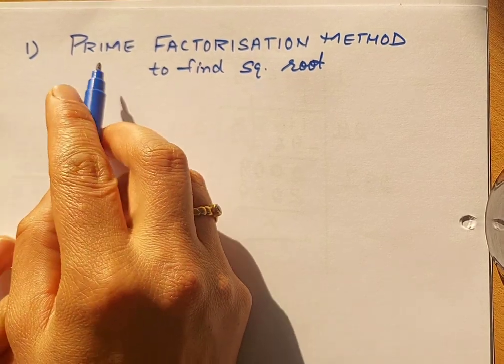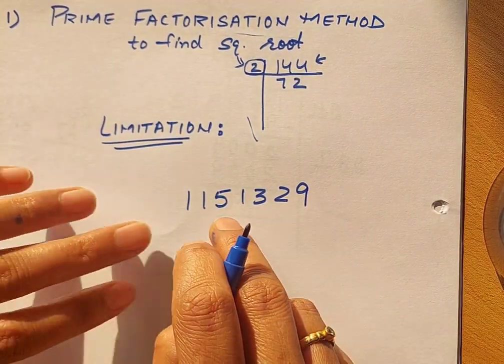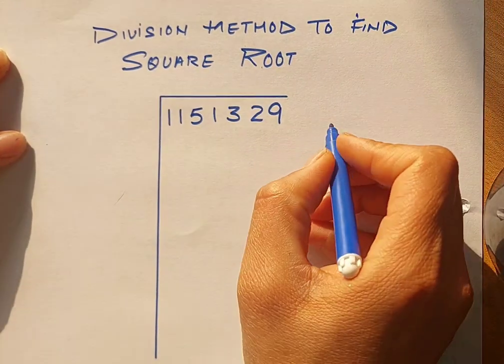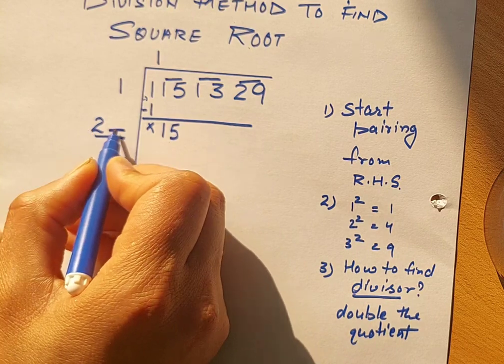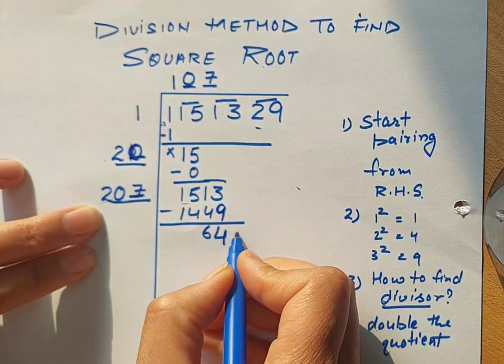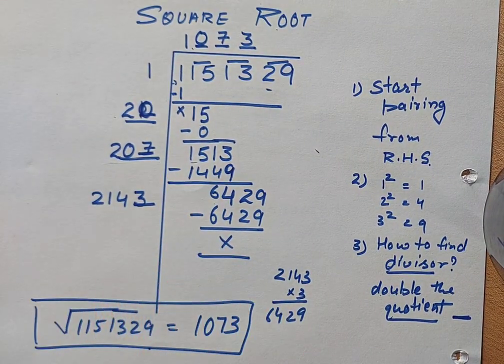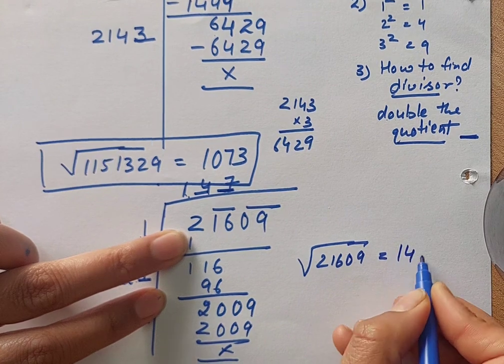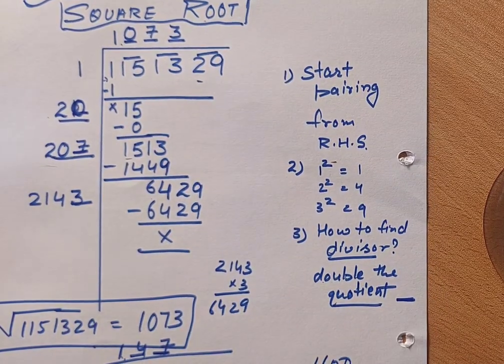Division method to find square root | limitation of prime factorization method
limitation of prime factorization method.
1) Time-consuming   when we have to find square root of number made up of bigger prime numbers.
2) Can not find the approximate square  root of a non square number.